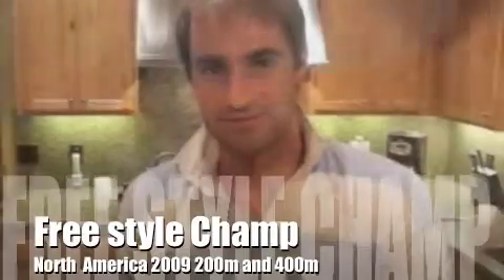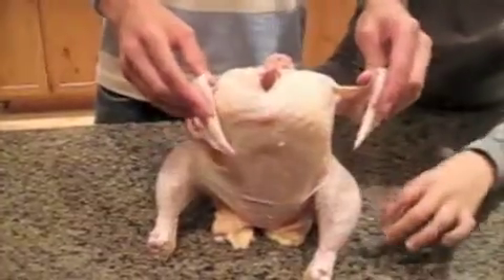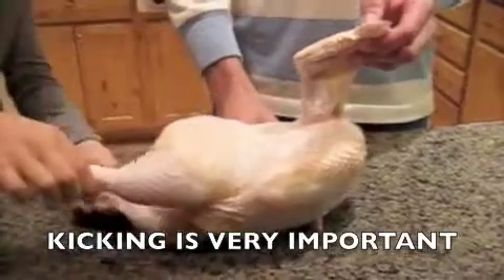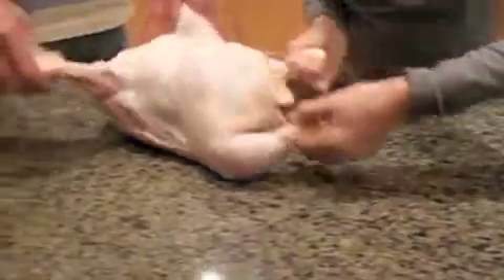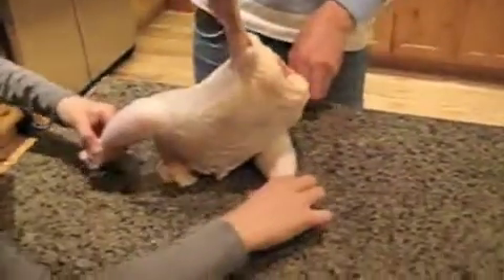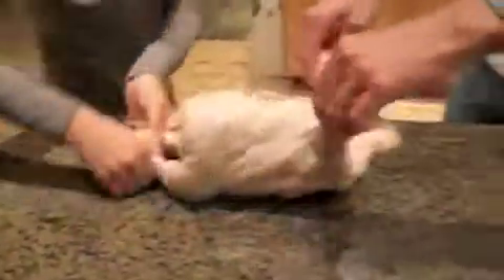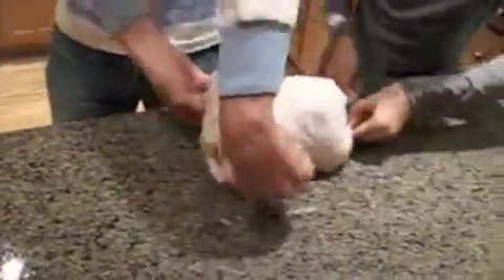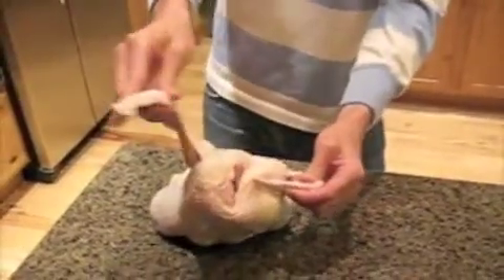Swim like a Seal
Swim lessons in freestyle, butterfly and breast stroke with a sense of humor